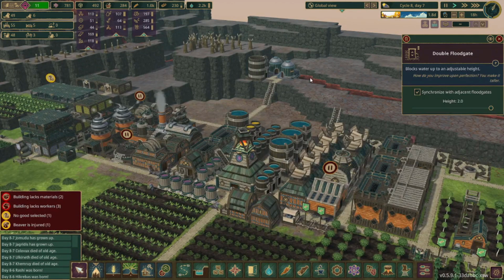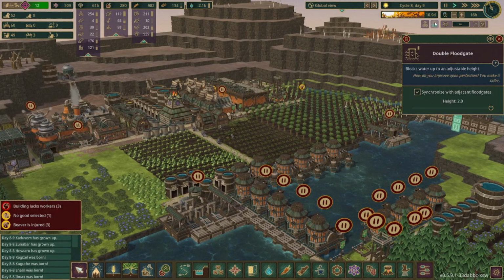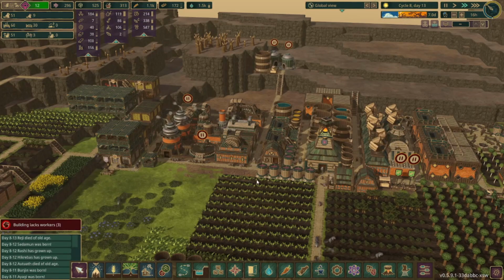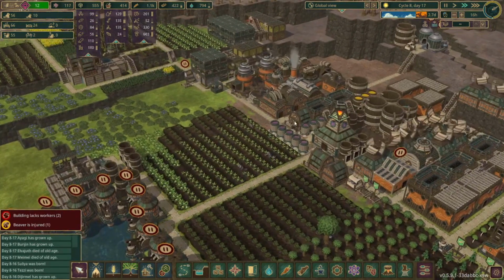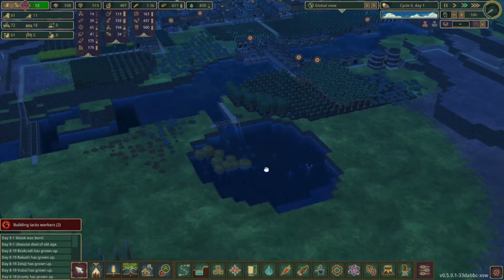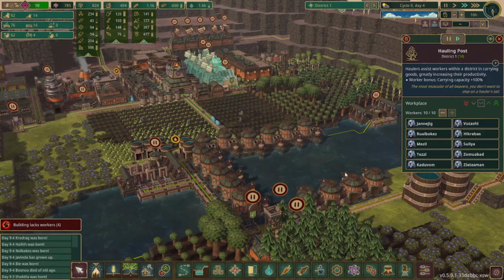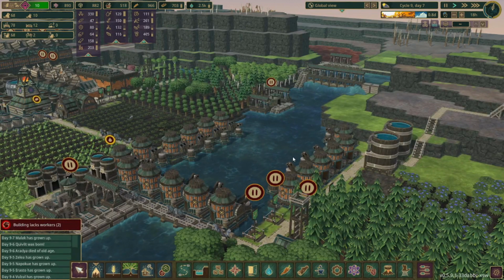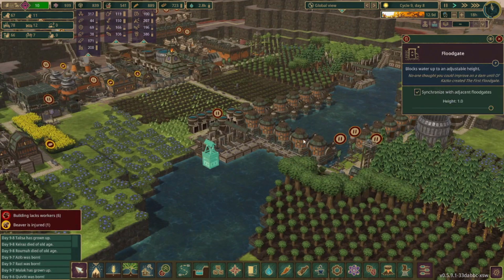Is This Device SAVING US in TIMBERBORN?!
In this episode we prepare for our longest drought yet.  But will it be enough to survive?